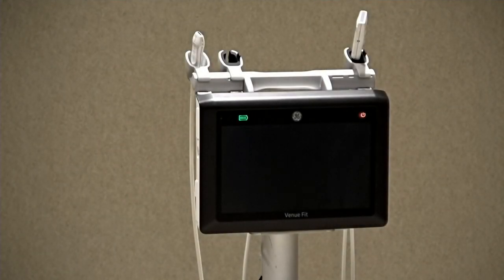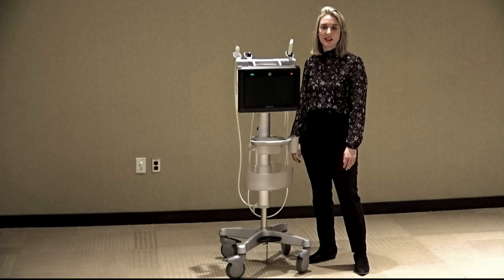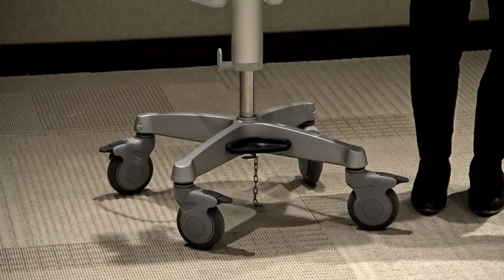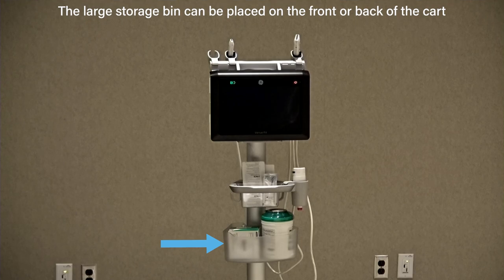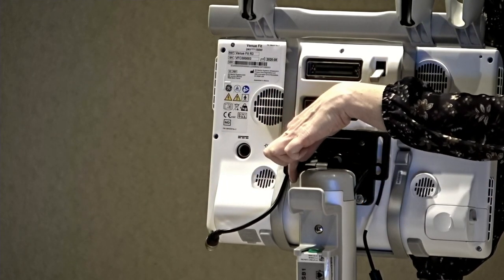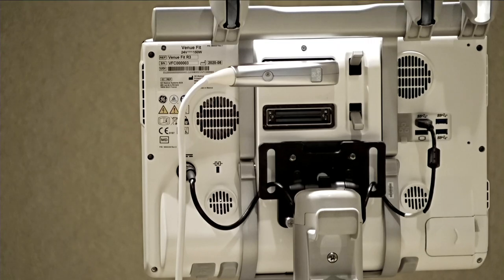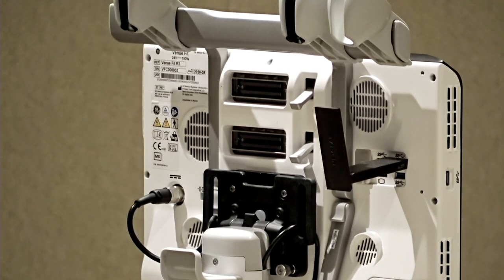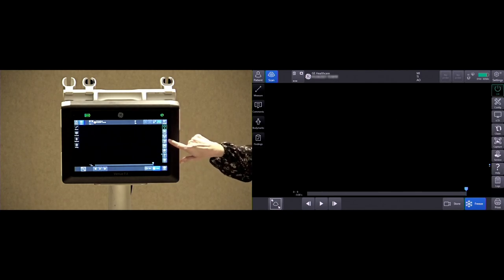Venue Fit™ Tutorial Video 2021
Learn about Venue Fit™, GE Healthcare's point of care ultrasound system.